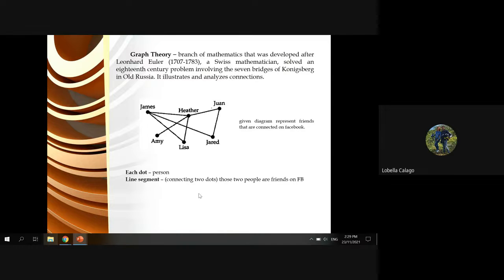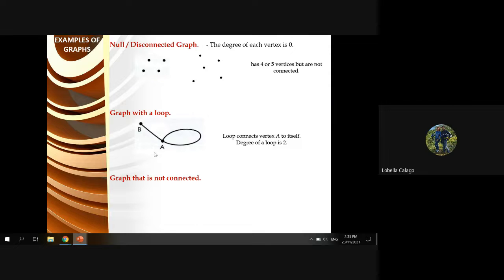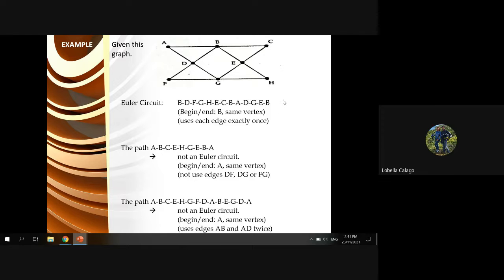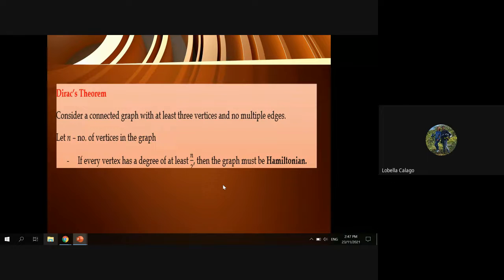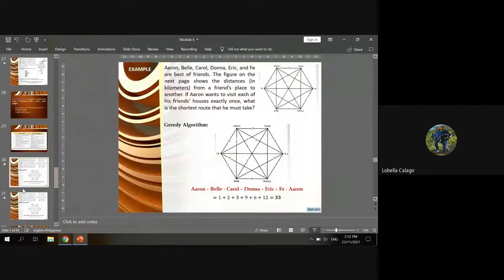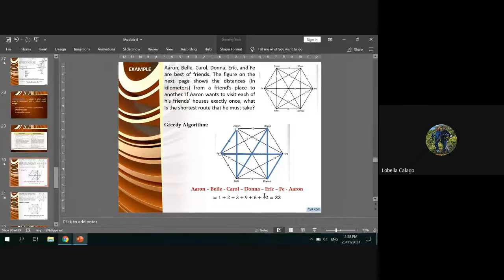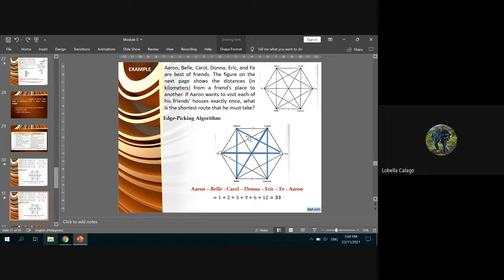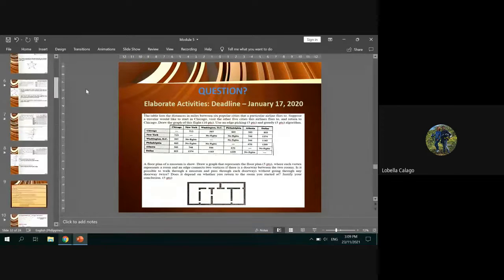NGEC4 (Mathematics in Modern World) - 1C (BSMarE 2021) - Mathematics of Graphs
lectures on Mathematics of Graphs